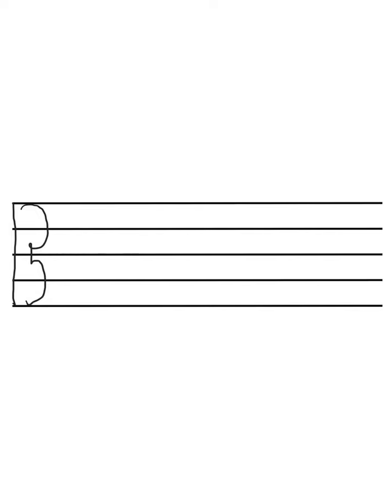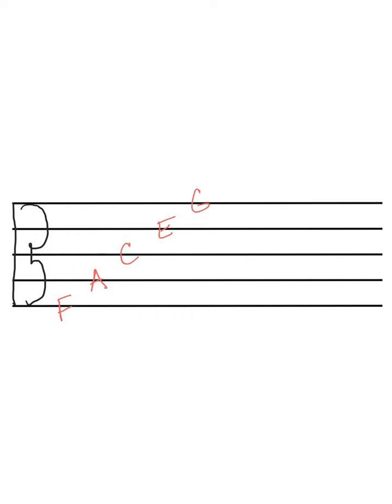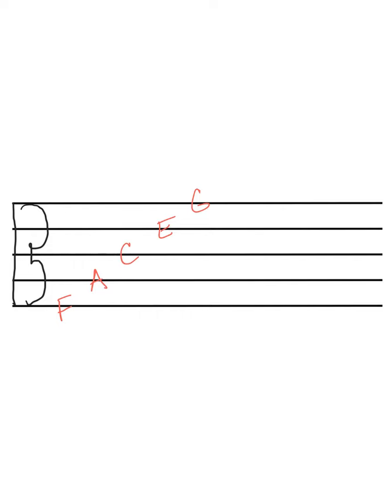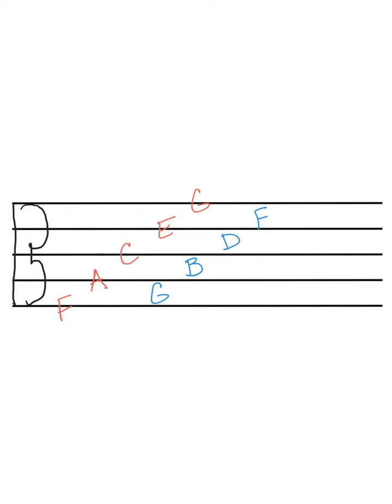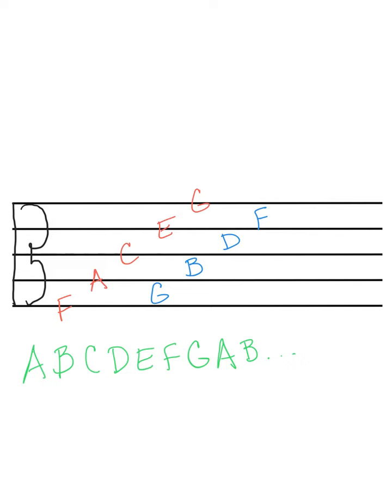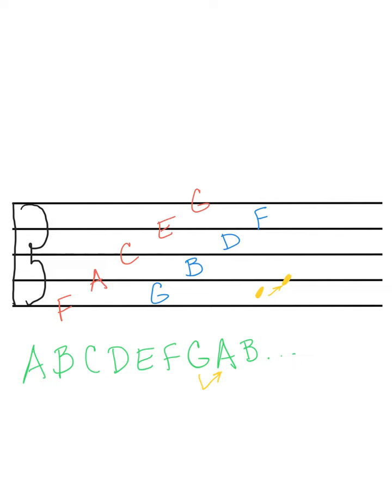Alto clef lines and spaces